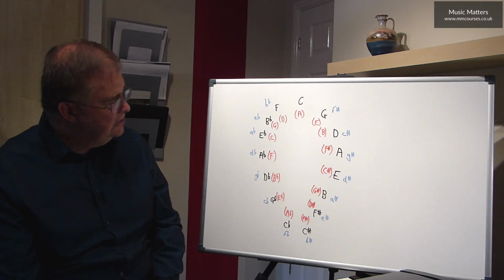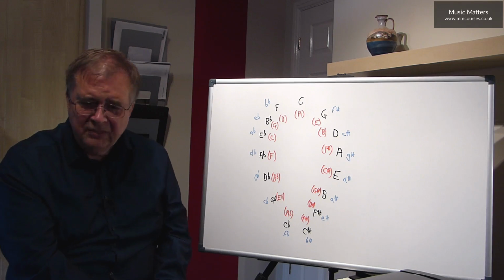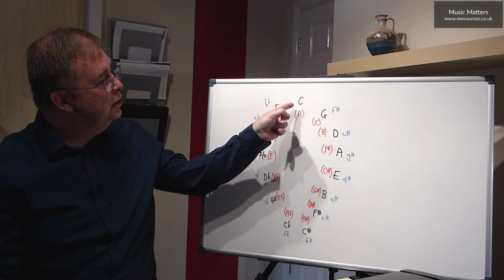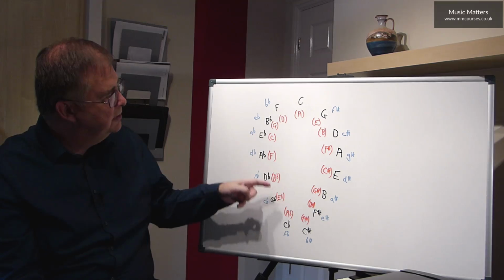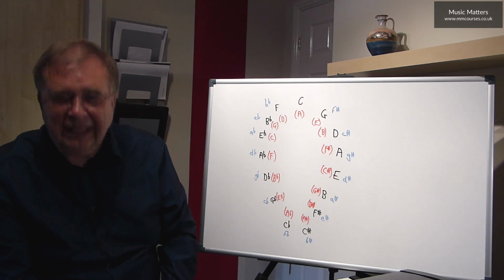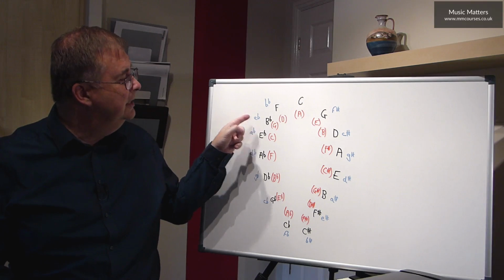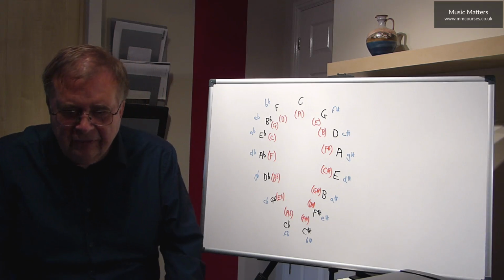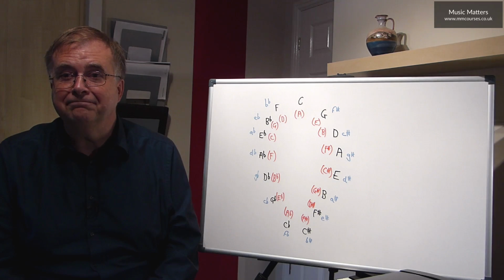Circle of Fifths Quiz - Music Theory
How well do you know the circle of fifths? Test your knowledge with this short quiz. The Circle of Fifths tells you everything you need to know about major keys, minor keys, and key signatures. This music theory lesson presents a light-hearted quiz that is designed to increase your confidence in using the Circle of Fifths. Join us to get really confident with all of your keys.

🕘 Timestamps
0:00 - Introduction
0:54 - Quiz questions
3:14 - Revealing the answers